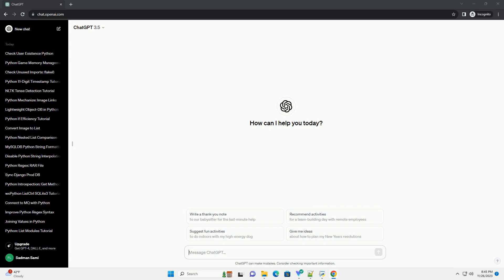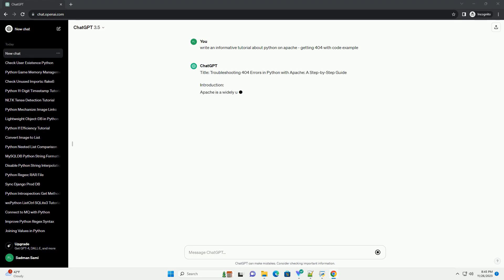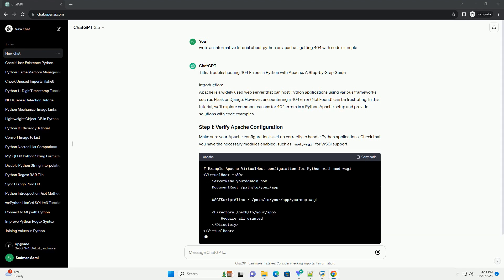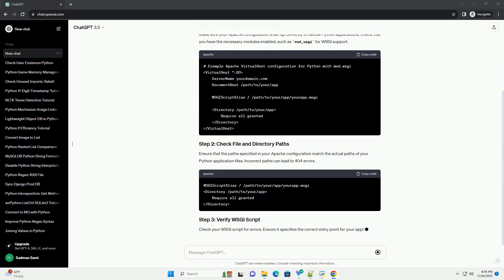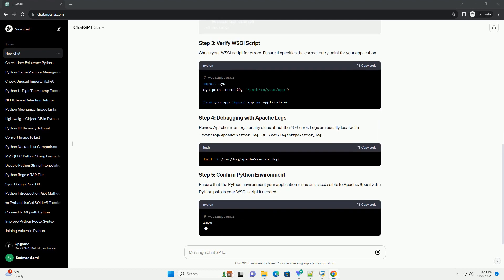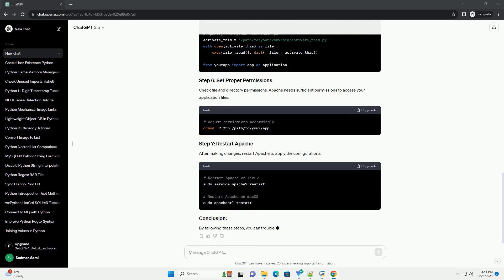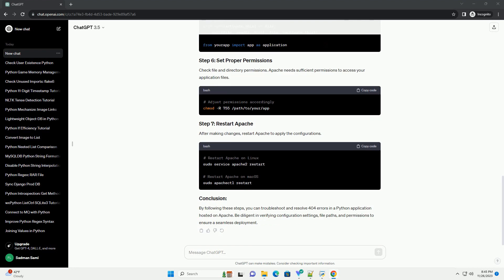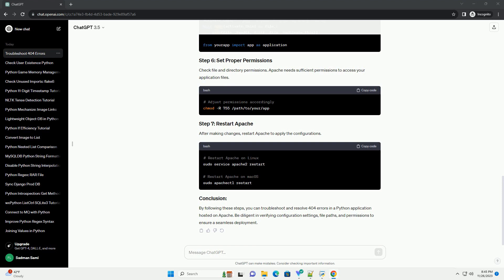python on apache getting 404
Title: Troubleshooting 404 Errors in Python with Apache: A Step-by-Step Guide
Introduction:
Apache is a widely used web server that can host Python applications using various frameworks such as Flask or Django. However, encountering a 404 error (Not Found) can be frustrating. In this tutorial, we'll explore common reasons for 404 errors in a Python Apache setup and provide solutions with code examples.
Make sure your Apache configuration is set up correctly to handle Python applications. Check that you have the necessary modules enabled, such as mod_wsgi for WSGI support.
Ensure that the paths specified in your Apache configuration match the actual paths of your Python application files. Incorrect paths can lead to 404 errors.
Check your WSGI script for errors. Ensure it specifies the correct entry point for your application.
Review Apache error logs for any clues about the 404 error. Logs are usually located in /var/log/apache2/error.log or /var/log/httpd/error_log.
Ensure that the Python environment your application relies on is accessible to Apache. Specify the Python path in your WSGI script if needed.
Check file and directory permissions. Apache needs sufficient permissions to access your application files.
After making changes, restart Apache to apply the configurations.
By following these steps, you can troubleshoot and resolve 404 errors in a Python application hosted on Apache. Be diligent in verifying configuration settings, file paths, and permissions to ensure a seamless deployment.
ChatGPT